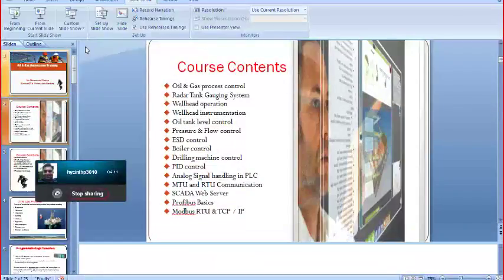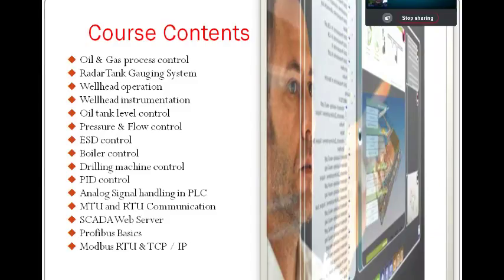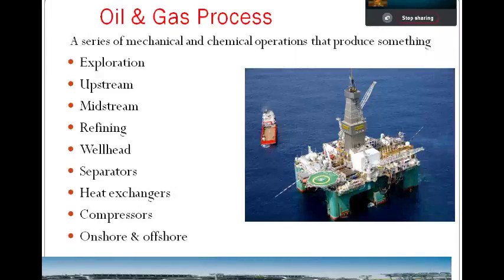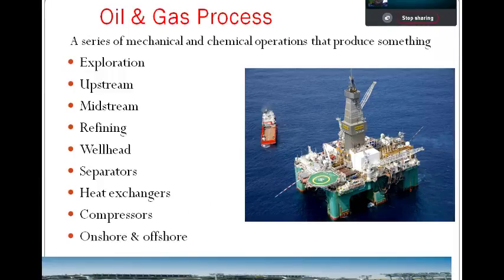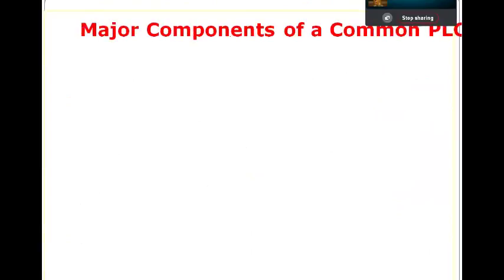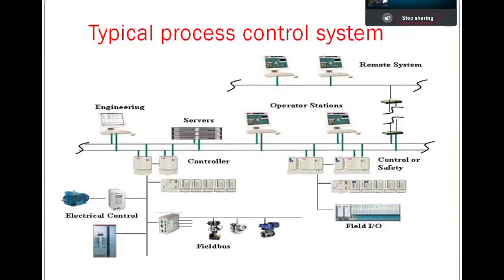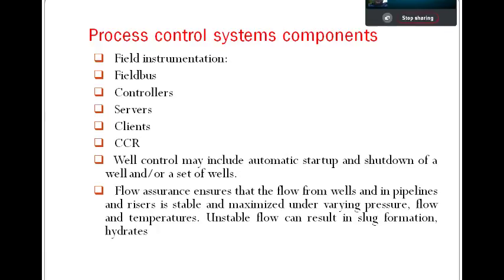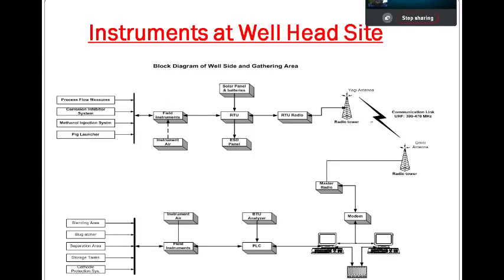Oil&Gas Automation Webinar 12 October 2014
IT and Automation Academy is worlds leading Academy that provide online Oil and Gas Automation Training and PLC SCADA System Training